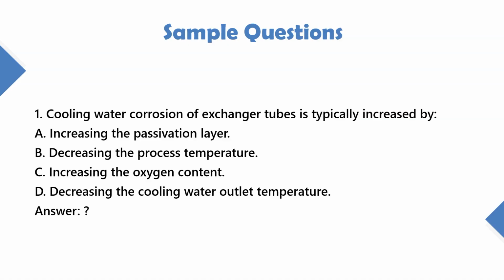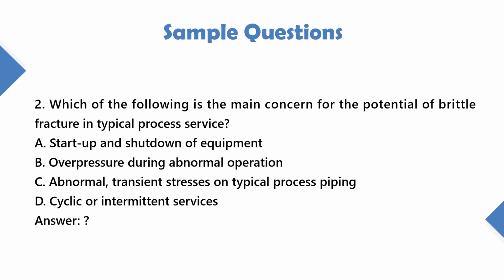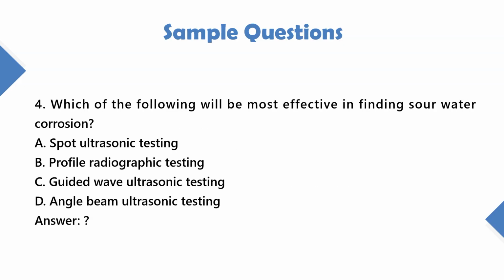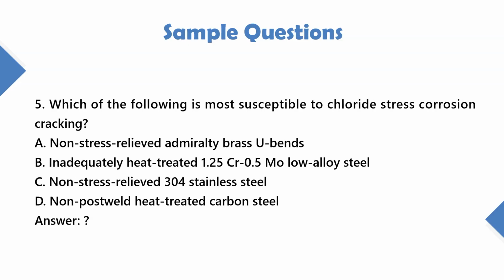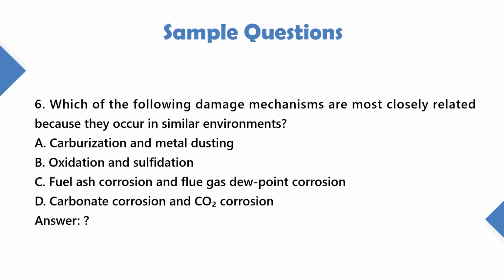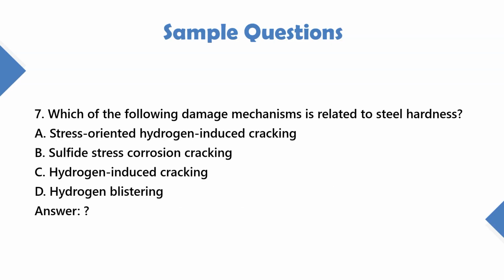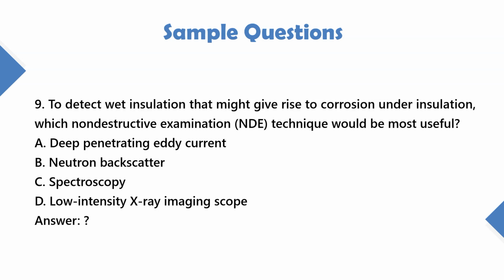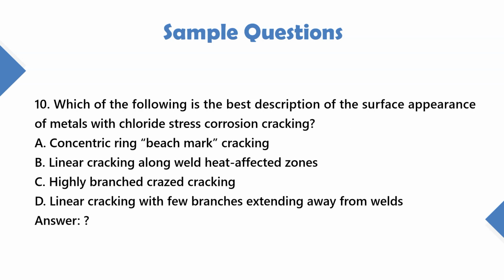How to Pass the API 571 Corrosion and Materials Exam in 2026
If you’re preparing for the API 571 Corrosion and Materials Exam, this video is a complete exam-focused breakdown designed to help you understand, remember, and apply critical concepts with confidence.

In this video, you’ll learn:
✔️ Core corrosion mechanisms tested in API 571
✔️ Key materials selection principles for refinery and petrochemical services
✔️ High-yield exam tips to avoid common mistakes
✔️ 10 API 571-style practice questions with clear explanations
✔️ How to structure your study plan for maximum efficiency

This content is ideal for:
🔹 API 571 exam candidates
🔹 Inspection engineers & corrosion engineers
🔹 API inspectors (API 510 / 570 / 653 background)
🔹 Mechanical & materials engineers in oil & gas

What Makes This Video Valuable
Exam-oriented explanations (not just theory)
Practical examples aligned with real inspection scenarios
Clear, structured approach for faster retention
Practice questions that reflect actual exam thinking